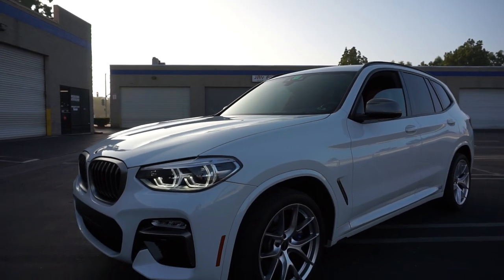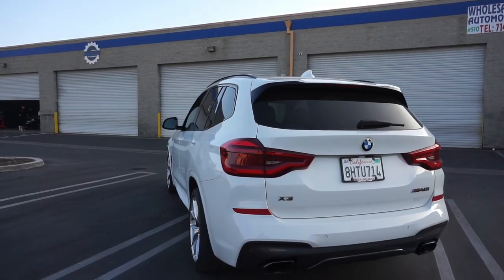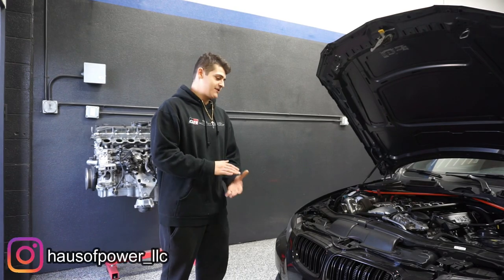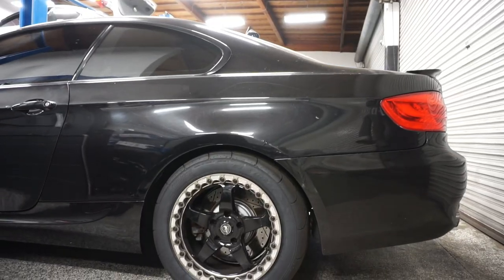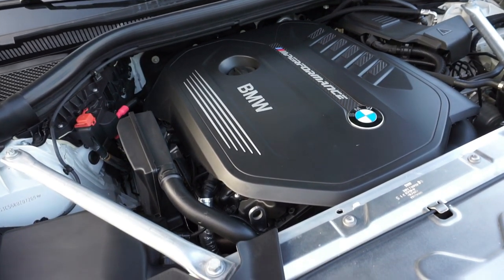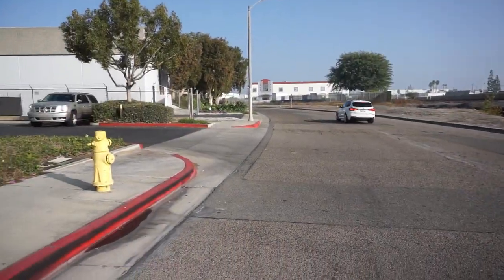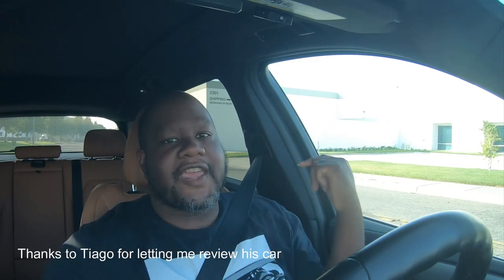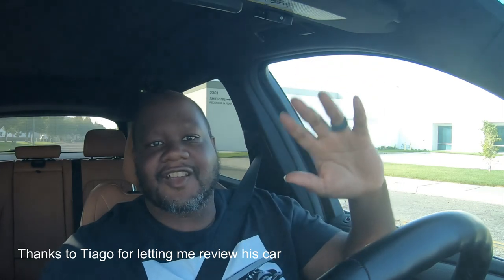Ballistic 480 WHP MHD Stage 2+ BMW X3 M40i Review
In this episode of The Speed Addiction, I review Haus Of Power's Stage 2+ BMW X3 M40i. This SAV has the mighty B58 engine, tuned to produce around 480 HP at the wheels.  I was expecting to drive a big, heavy, cumbersome SUV but I was surprised to discover that it was a fast and capable performance vehicle.

It has the high pressure fuel pump from a 2020 Supra and a downpipe. It runs on 40% Ethanol and has a MHD Tuning, B58 Stage 2+ E40 tune. Go to mhdtuning.com for more information.